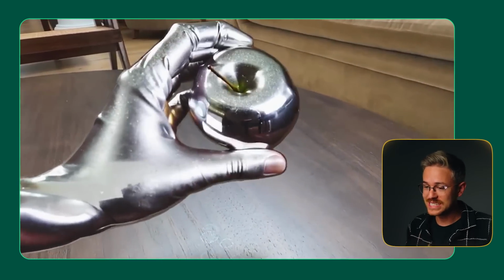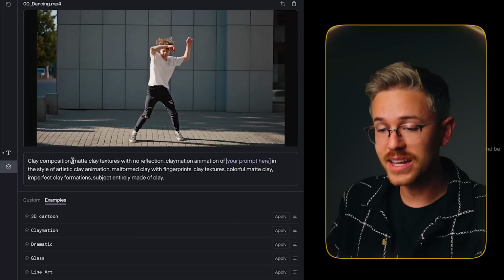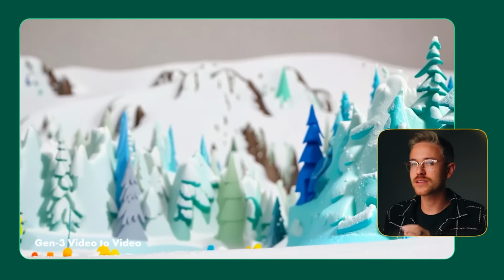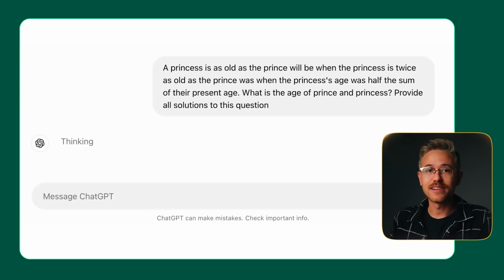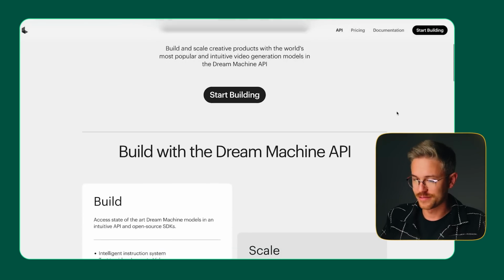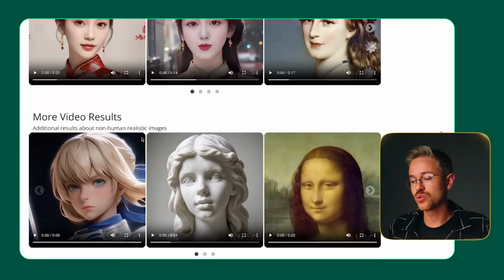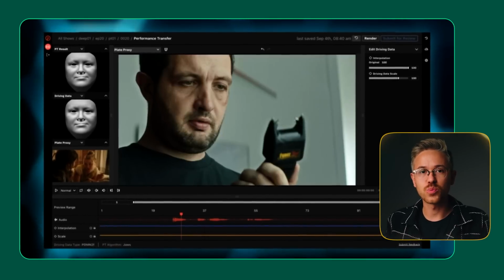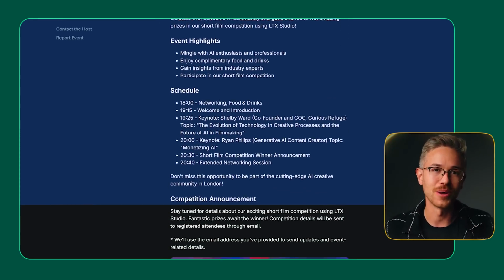Lionsgate Just BROKE Hollywood | The AI Revolution Begins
Time Code:

00:00 Intro
00:25 Runway Gen-3 Video to Video
01:40 How to Use Gen-3 Video to Video
03:48 Runway Gen-3 V2V Prompting GPT
04:38 Gen-3 vs Gen-1
05:35 ChatGPT-o1
06:49 Runway vs Luma?
08:41 Loopy - New Lip Sync Tool
10:49 AI Horror Film Competition
11:11 Flawless AI’s New Deep Fake Beta Tool
12:07 Lionsgate’s PArtnership with Runway
12:39 AI Filmmaking Events Coming Up
13:25 AI Films of the Week
13:27 AI Ad Competition Winner Simon Meyer
14:08 A Kind World
14:43 Mad Minimax
15:26 Breathkeeper
16:05 Outro